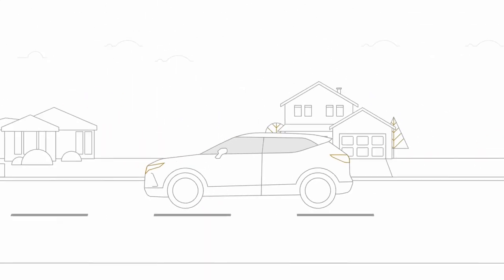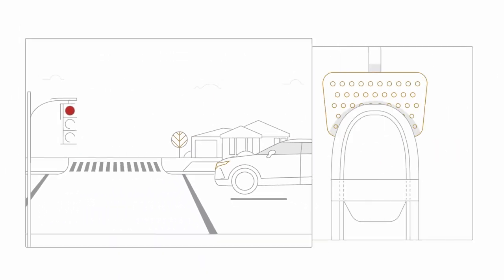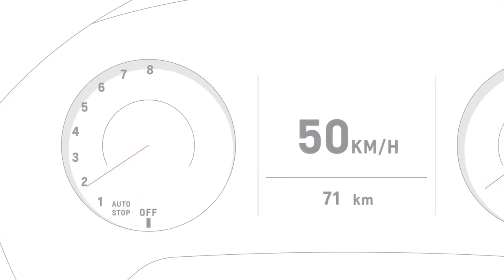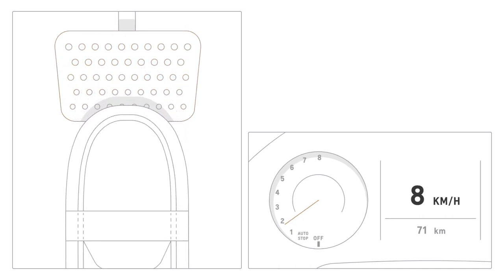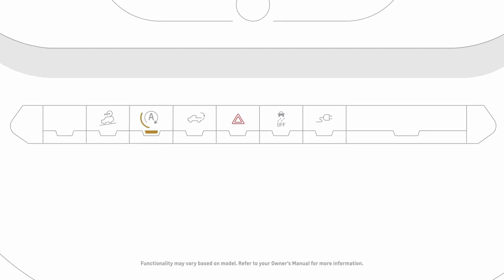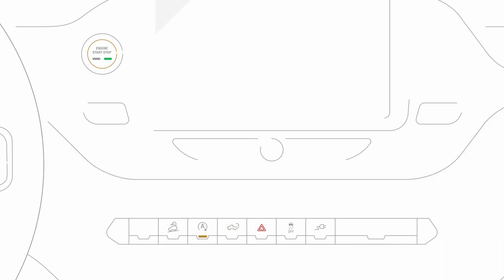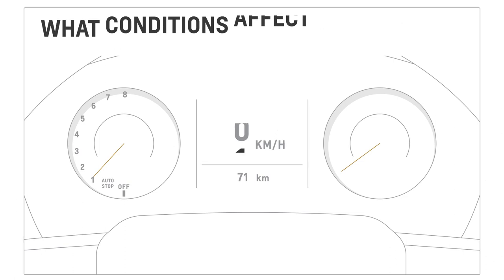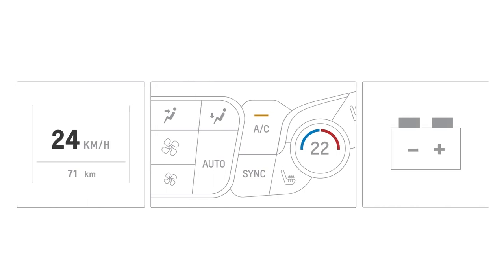Auto Stop & Start: Reducing your Fuel Consumption | Chevrolet Canada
Learn how Auto Stop/Start can help reduce the amount of fuel you use, how to turn it on and off and if this feature is available on your Chevrolet vehicle.